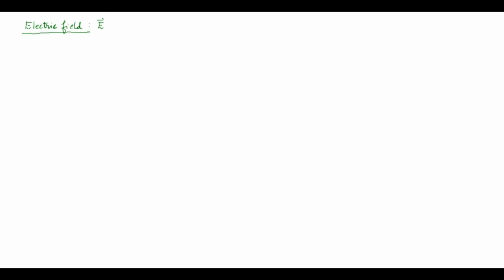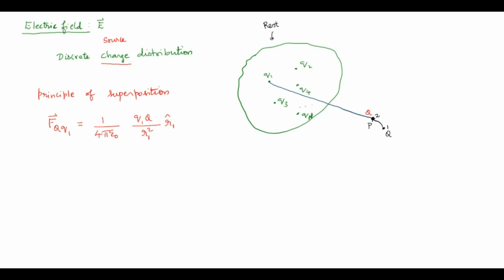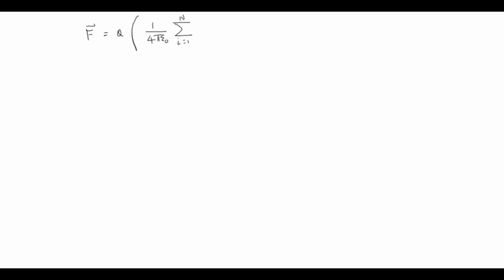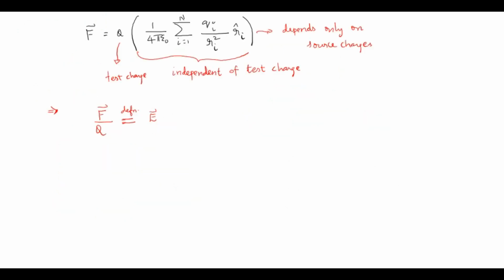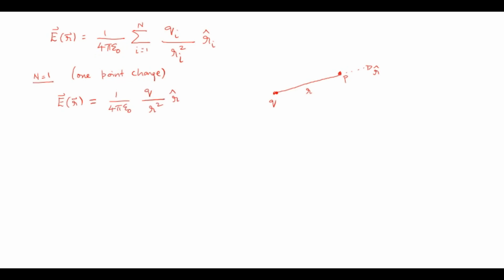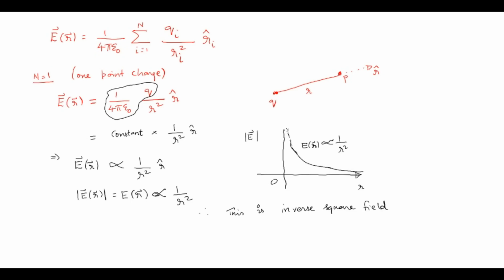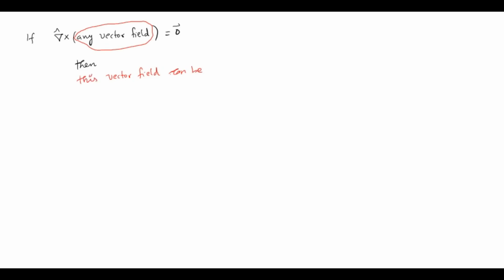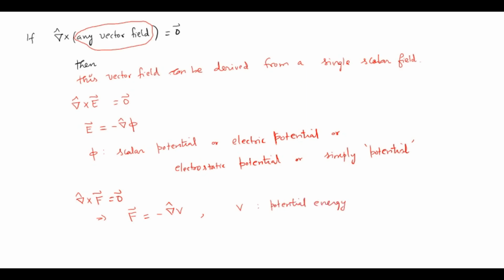Electric Field - TRB Examinations